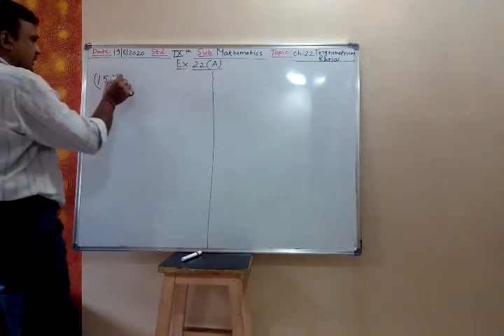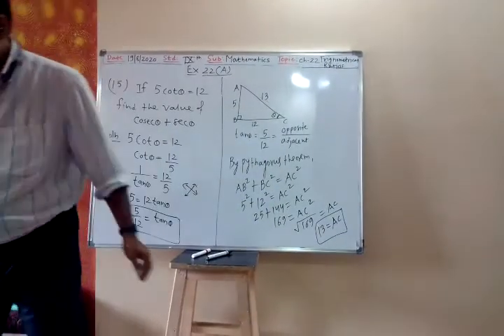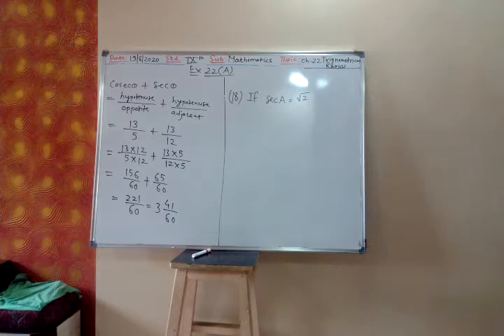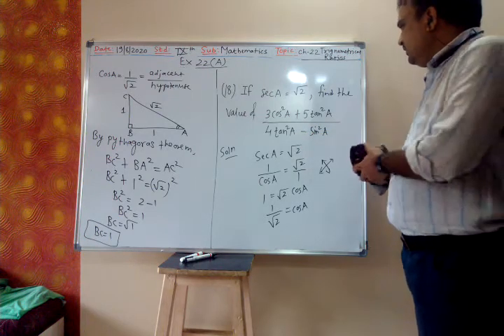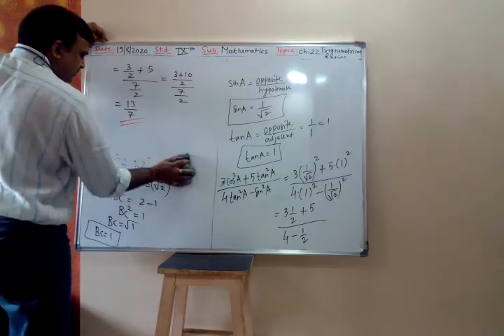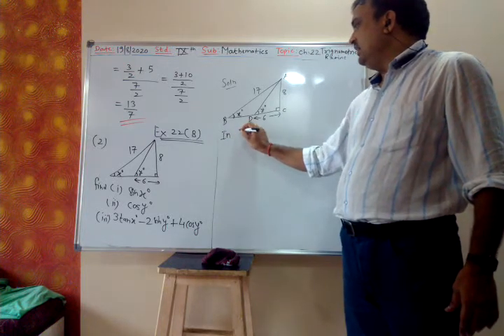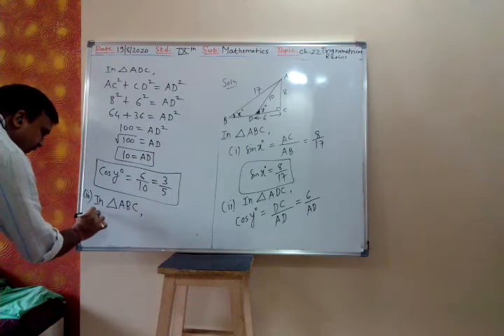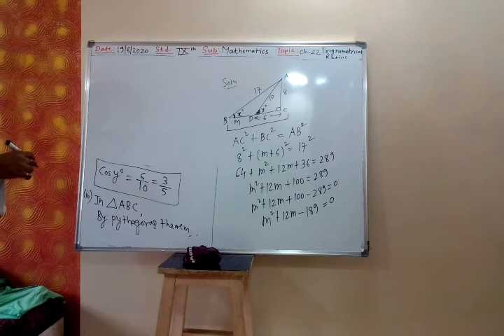9 th ICSE Maths; Chapter-22: Trignometrical ratios, Part- 3